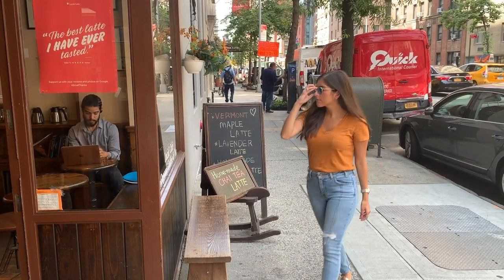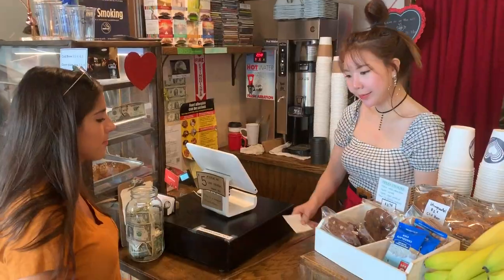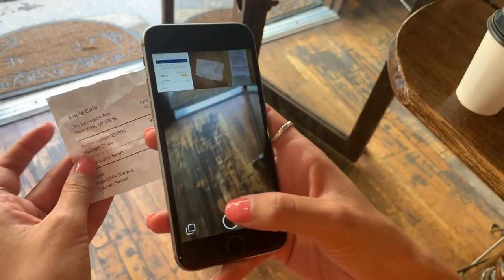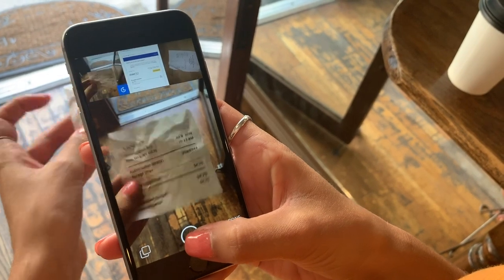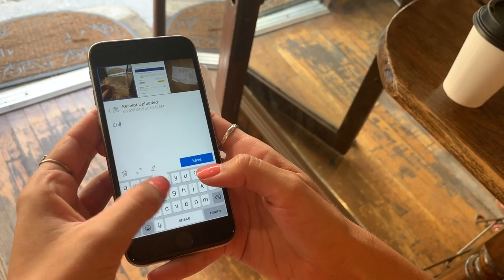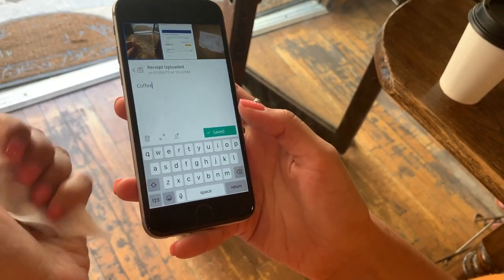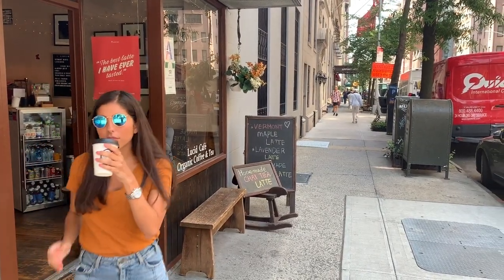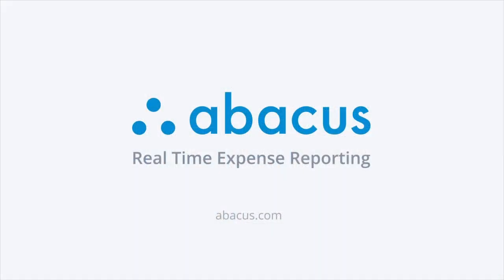Submit expenses on the go with Abacus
See why the Abacus mobile app is the easiest way for employees to submit complete, accurate expenses on time.